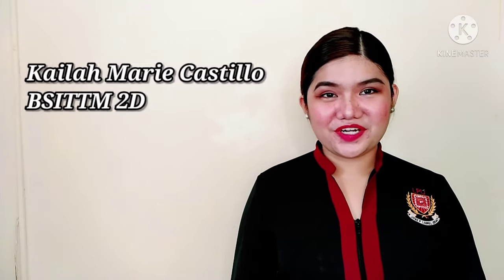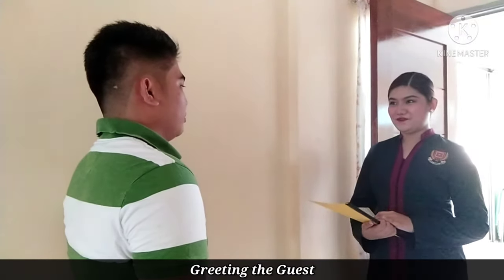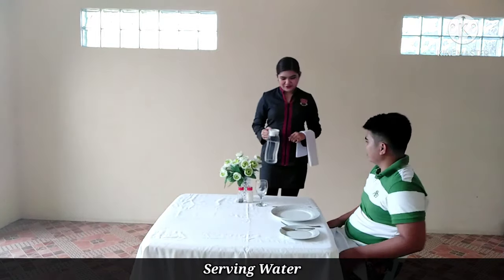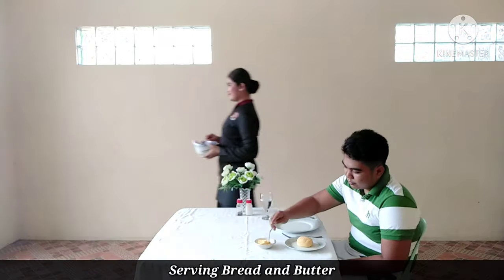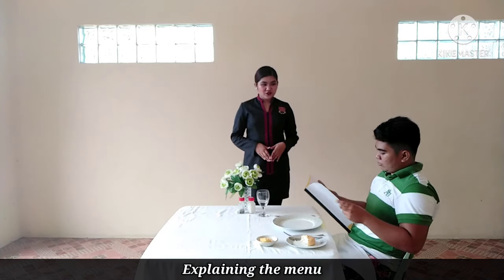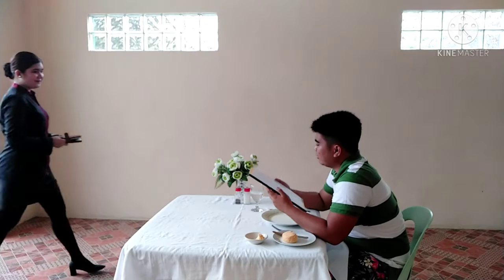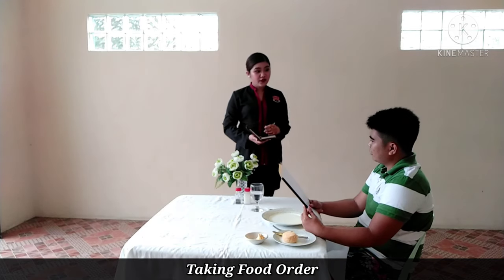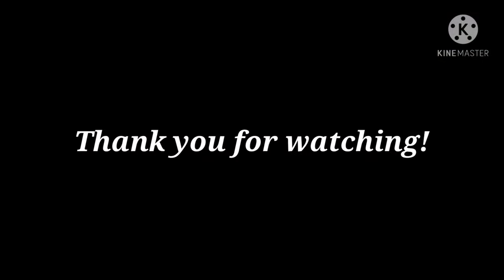Food and Beverage Service Sequence Part 1 | Fundamentals of Food Service Operations